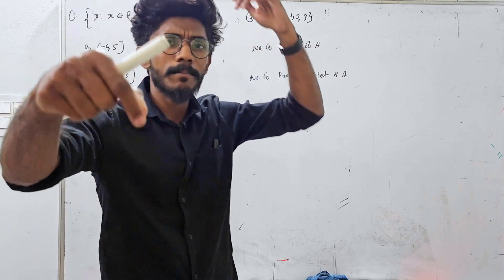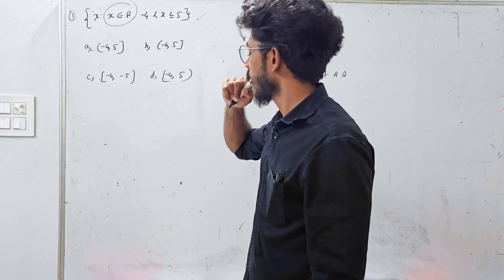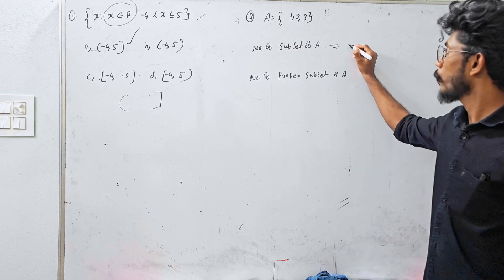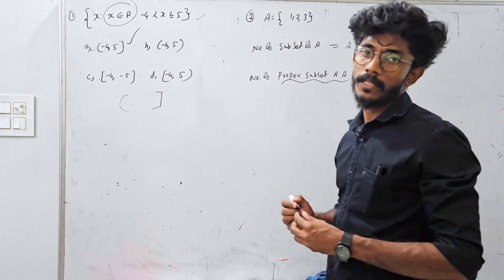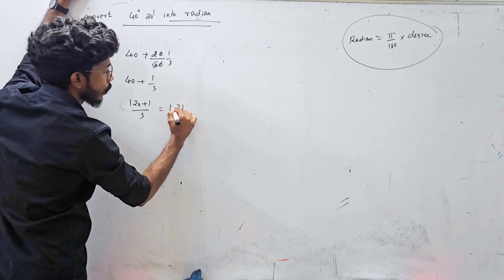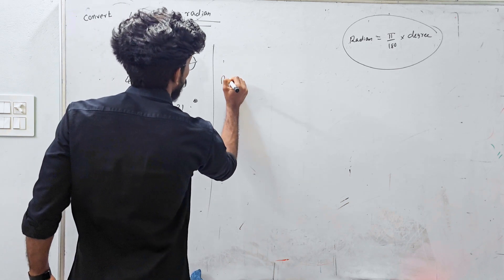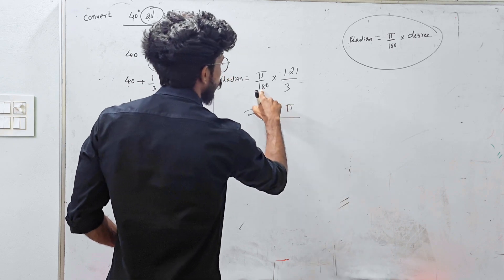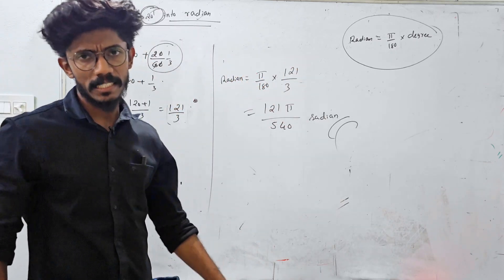MATHS QST & ANS MARCH 2024 |PLUS ONE |PART 6